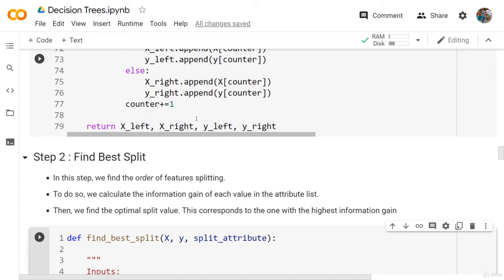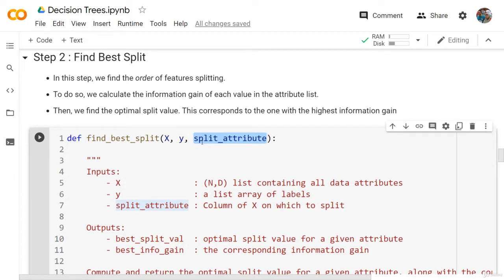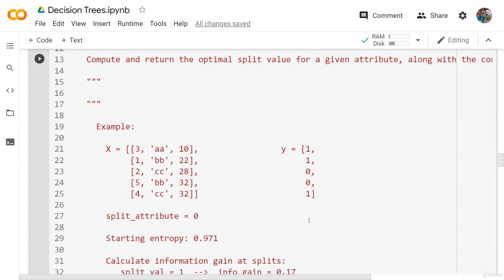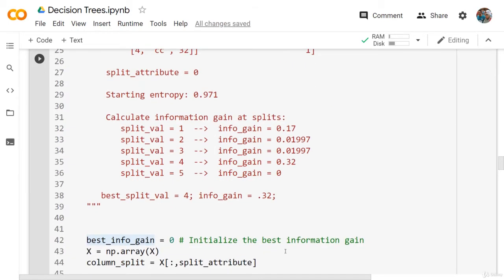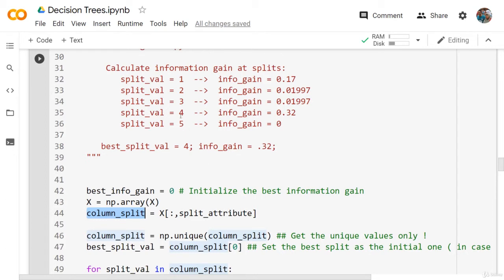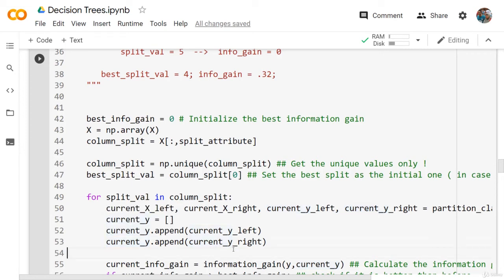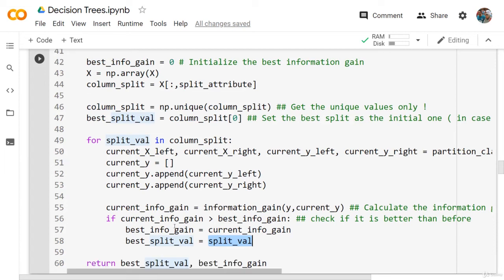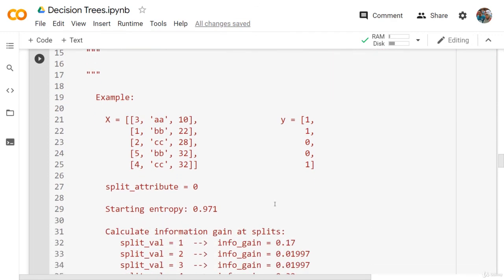82. The Decision Tree ID3 algorithm from scratch Part 1